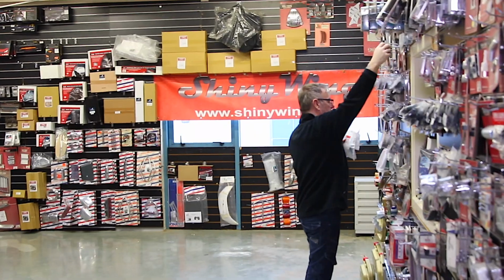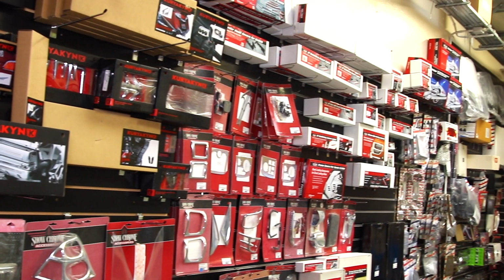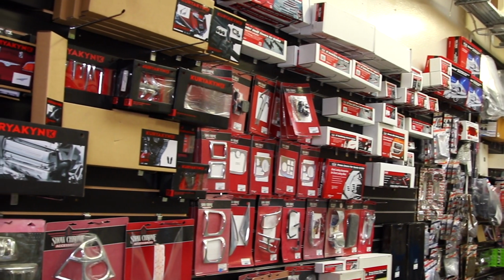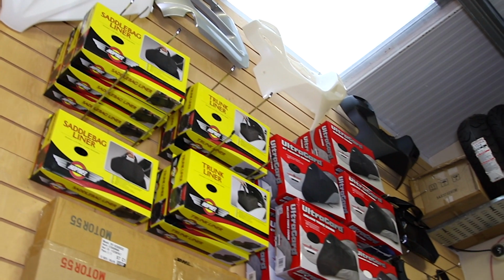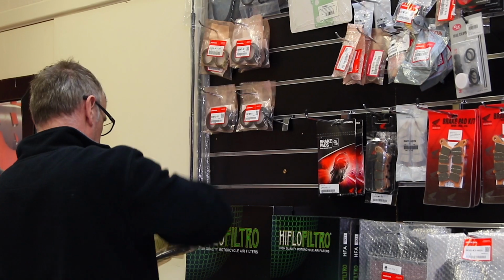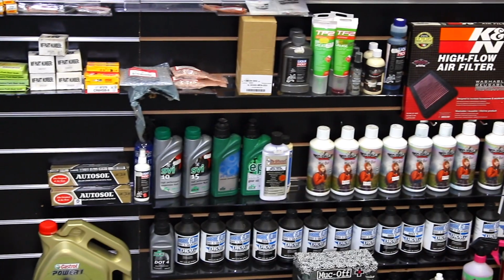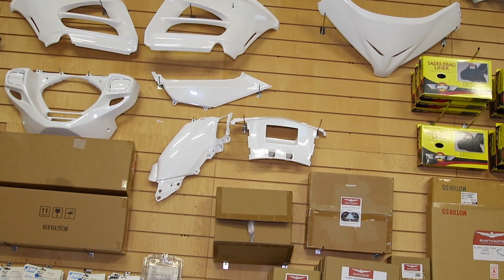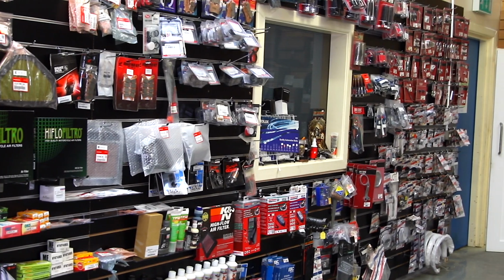Discover the Magic of ShinyWing: Your Ultimate Destination for Honda Goldwing Style!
"Rev Up Your Ride with ShinyWing: Your Ultimate Destination for Honda Goldwing Accessories!

Embark on a journey of style and performance with ShinyWing, the premier online hub for Honda Goldwing enthusiasts seeking top-quality accessories to elevate their riding experience. Whether you're looking to enhance comfort, upgrade functionality, or simply add a touch of flair to your Goldwing, our curated collection has everything you need to customize your ride and make it truly your own.

From sleek chrome accents to innovative tech gadgets, our extensive range of accessories is designed to meet the diverse needs and preferences of Goldwing riders. Whether you're tackling long-distance tours or cruising through city streets, our products are engineered to deliver unparalleled performance, durability, and style.

At ShinyWing, we understand that your motorcycle isn't just a mode of transportation – it's a reflection of your passion and personality. That's why we're committed to offering only the highest quality accessories that not only enhance the aesthetics of your Goldwing but also elevate your riding experience to new heights.

With our user-friendly website, hassle-free ordering process, and prompt shipping, accessorizing your Goldwing has never been easier. Whether you're a seasoned rider or new to the Goldwing community, ShinyWing is your go-to destination for all your accessory needs.

So why settle for ordinary when you can ride in style with ShinyWing? and discover the endless possibilities to customize your Honda Goldwing. Unleash the full potential of your ride and make every journey a memorable adventure with ShinyWing – where innovation meets elegance on the open road."